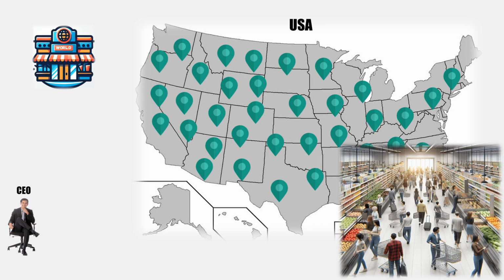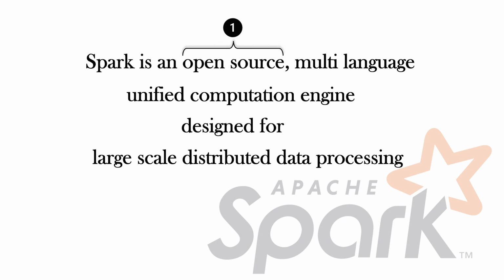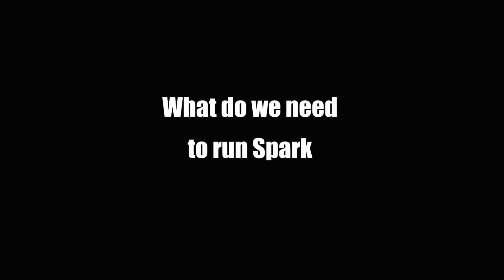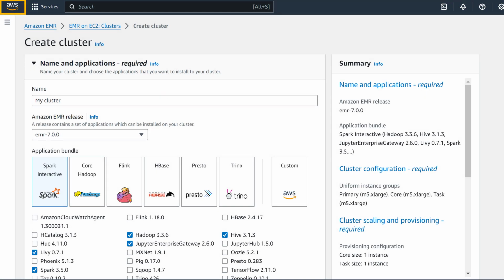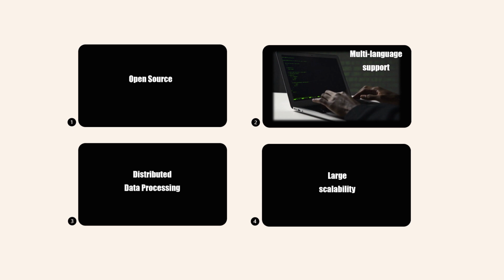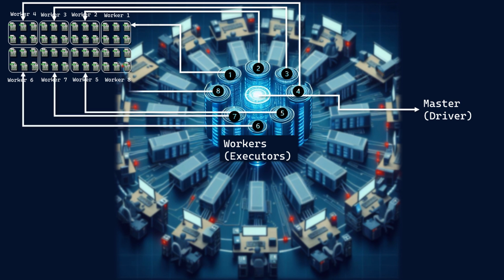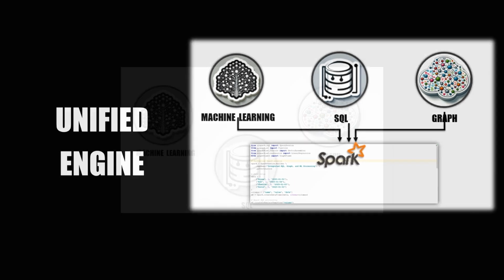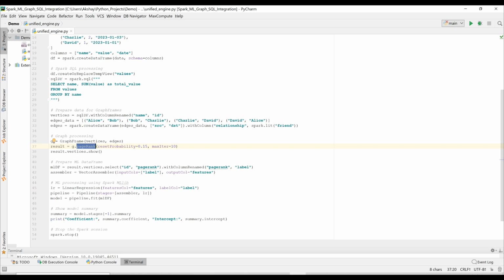Beginner's Guide To Apache Spark | In 8 Minutes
This video explains what Apache Spark is, starting from a very basic level and explains its details in simple words. In this you will learn what is Apache Spark and its availaibility as open source project. Prerequisites to run Spark  and how to run it in cloud. It's Scalability. It's Distributed processing feature. And much more..

I have created this video, keeping beginners also in my mind. I hope watching this video would be a valuable and learning experience for you. Thank you!